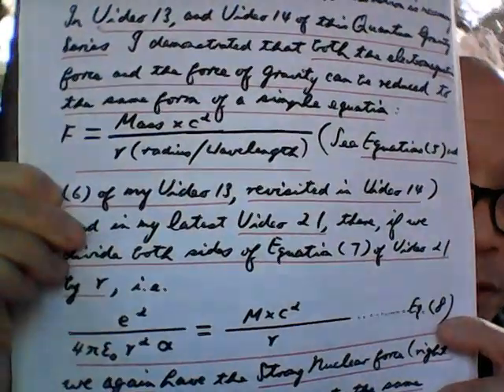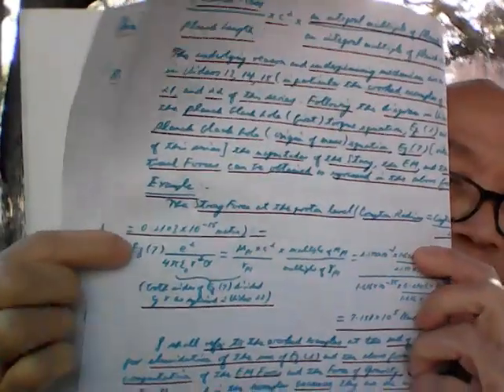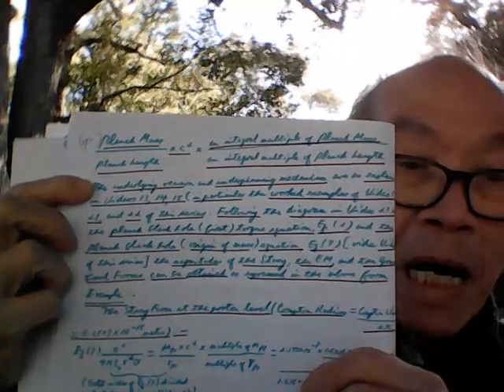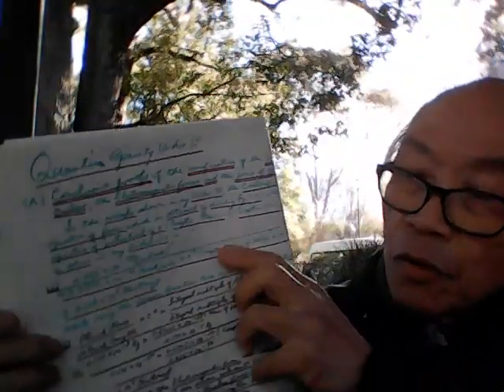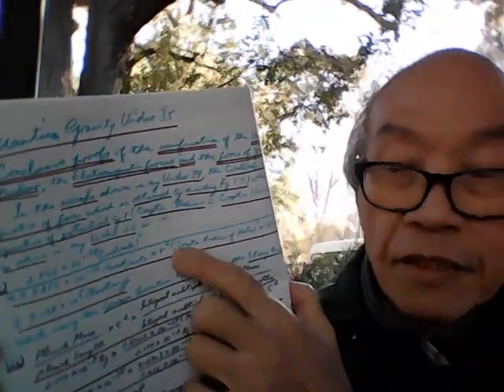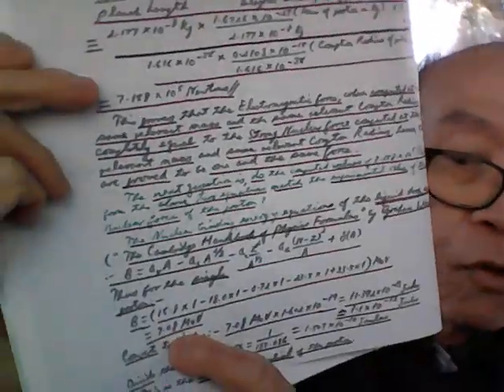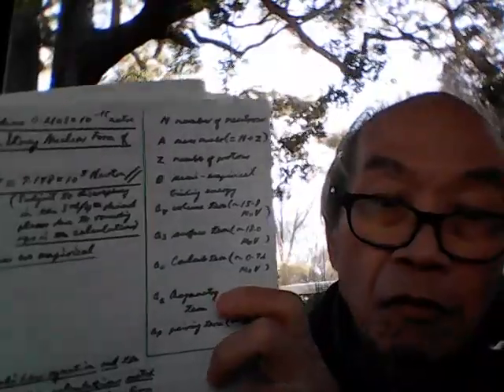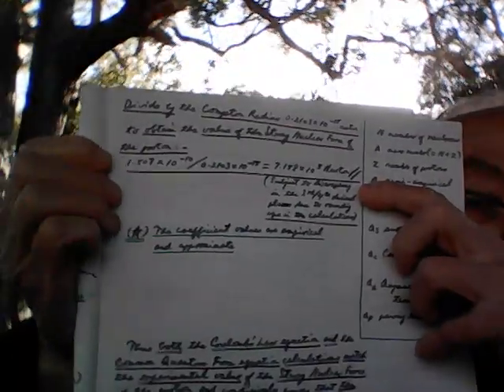Quantum gravity Video 35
Conclusive proofs of the unification of the Strong Nuclear Force, the Electromagnetic Force, and the Force of Gravity, and that the Common Quantum Form Equation, derived by me is applicable to All the said three Forces.